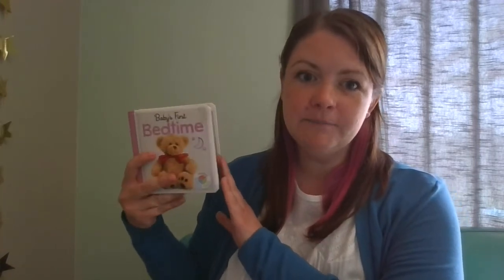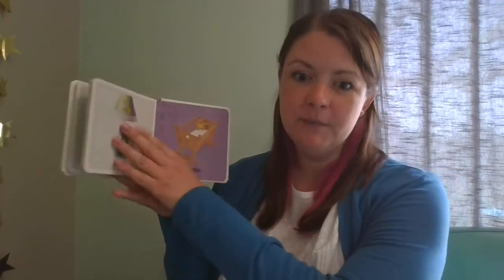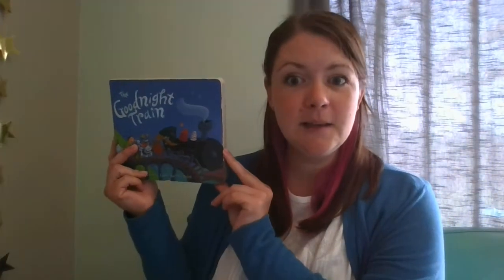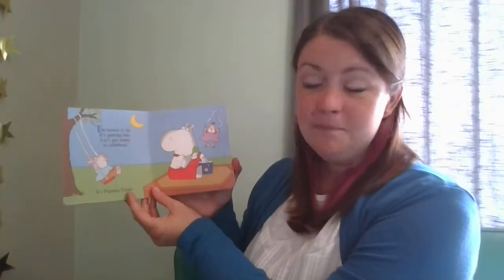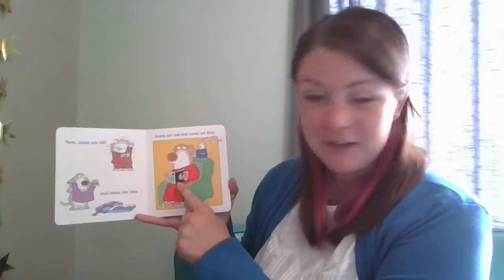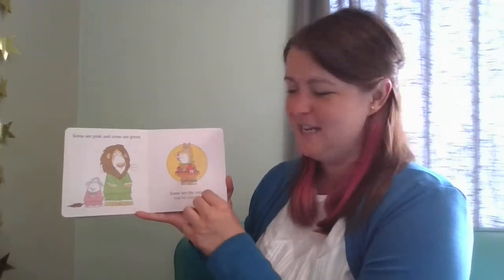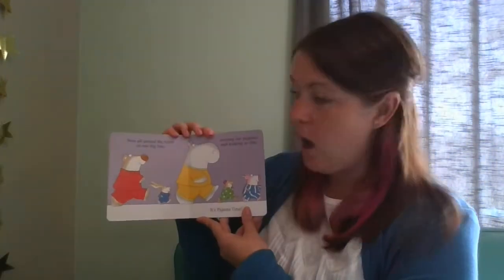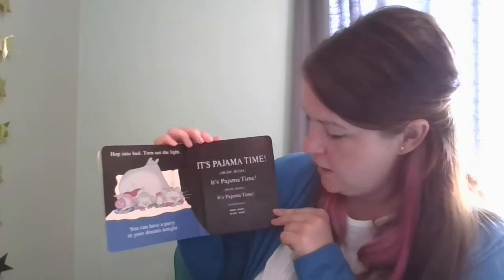LI829XJ Literature and Programming for babies